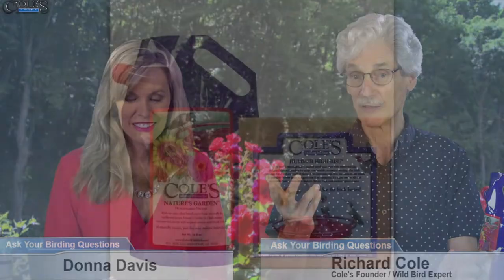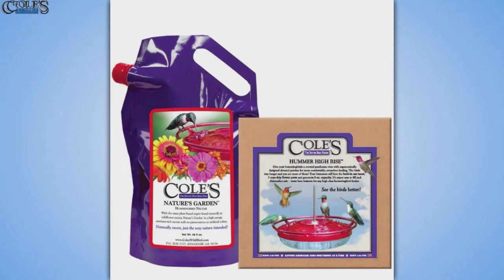6. Should I Boil Water When Making Hummingbird Nectar?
Transcript Copied Below:
00:02
i used to when i first read and i just
00:05
googled about making my own sugar water
00:09
nectar um it always said boil it for two
00:12
minutes but richard says no you don't
00:14
have to boil it just there's two reasons
00:17
not to boil it for two minutes one when
00:19
you put your proportions in there yes
00:21
four parts water one part sugar and you
00:23
boil it for a whole lot of time the
00:25
water starts going away and it leaves a
00:28
mixture that's probably a little
00:29
stronger than it needs to be
00:31
the other thing is you're wasting your
00:32
time boiling it because you're going to
00:34
boil this put it in a hummingbird feeder
00:36
hanging outside fully exposed to the
00:37
elements well they say that it needs to
00:40
burn off something and i can't remember
00:43
what it was but you said i've heard all
00:44
kinds of reasons no that you don't need
00:47
to but it says it won't dissolve if you
00:48
don't yes it'll dissolve quite fine just
00:50
yes warmth water and you stir it a
00:52
moment it fully dissolves and it's it's
00:54
crystal clear that's how you know it's
00:56
and you feel it feed feeder put in the
00:57
refrigerator after you know i usually
00:59
make up a batch of it like this i'll put
01:01
it in the refrigerator or i'll store
01:03
this in the refrigerator after opening
01:05
and just
01:06
pour it into my feeders uh
01:08
when they're ready i'll do that several
01:09
times a day yeah depending on which
01:12
rotation on feeders so you can do that
01:15
i highly recommend this stuff right here
01:17
because the birds love it yeah if you're
01:19
mixing your own just four parts water
01:20
one part sugar don't worry about the
01:22
boiling stuff just keep your feeders
01:24
clean yeah and the store bought stuff
01:27
yeah
01:28
is this i don't recommend it
01:41
hello this is richard cole i want to
01:43
thank each of you for watching and i
01:45
01:47
01:55